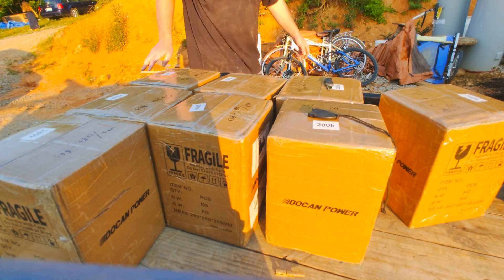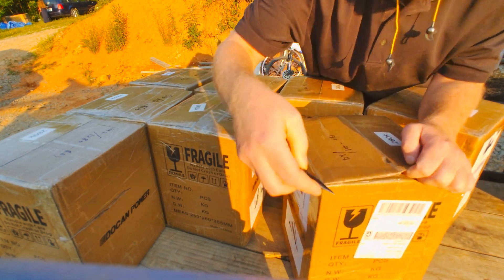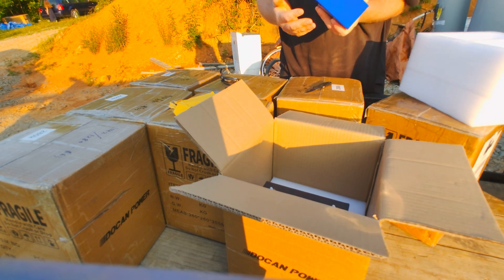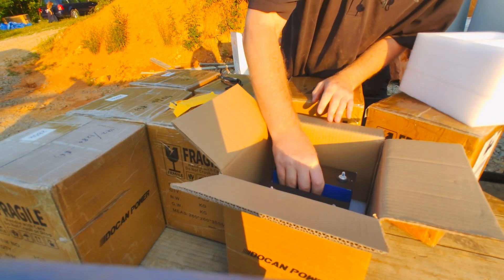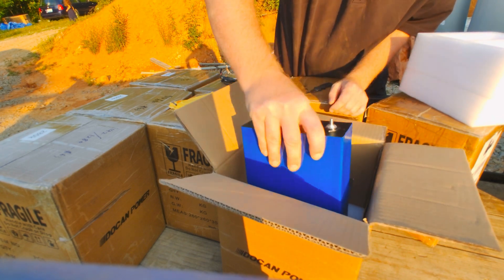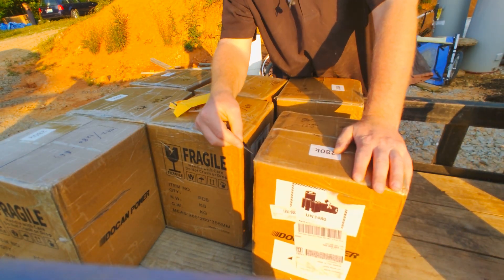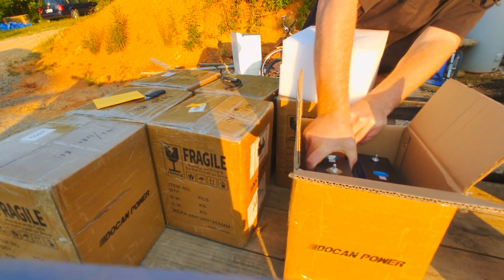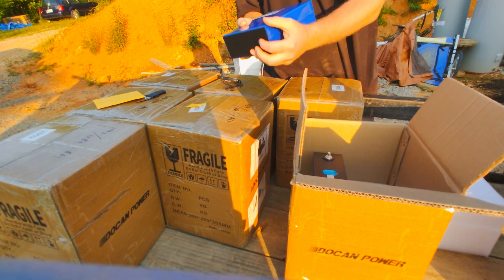LiFePO4 Cells Unboxing Docan Power - Texas Warehouse - Jenny Wu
This is part 1 of my unboxing of 16 LifePO4 cells from Docan Power. Ordered through Alibaba and Jenny Wu.